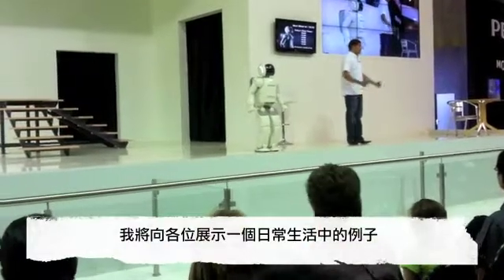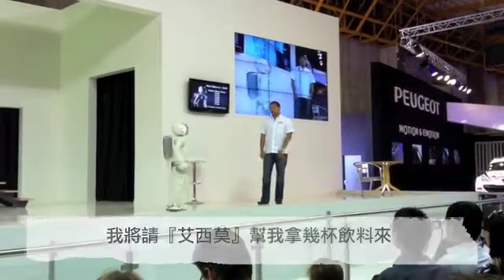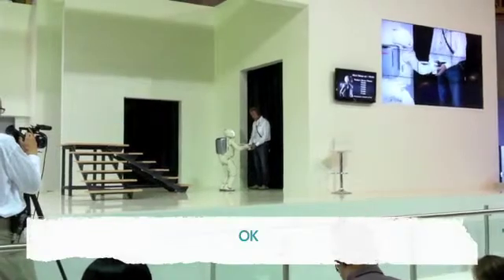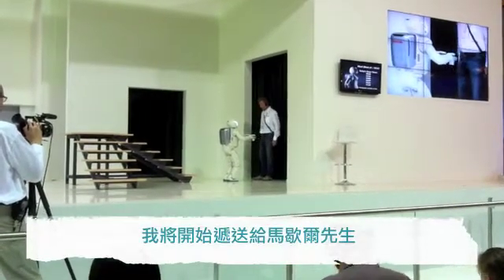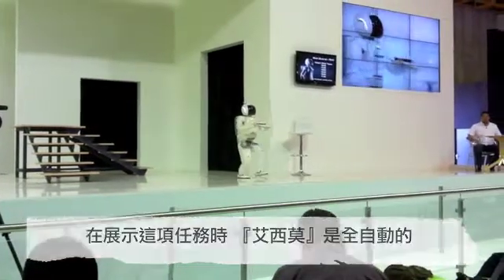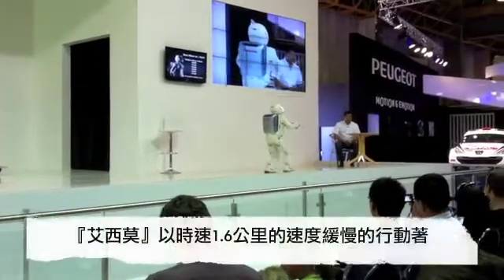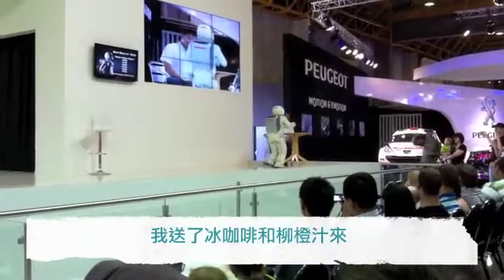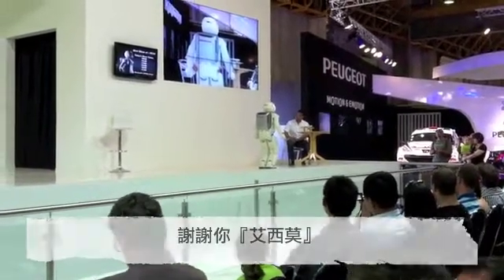本田機器人 － ASIMO part1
送飲料服務